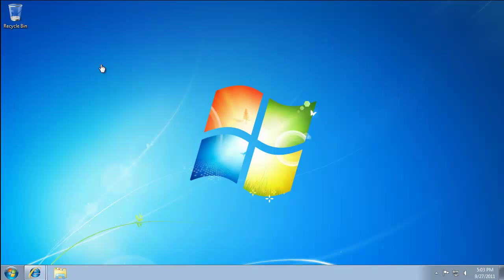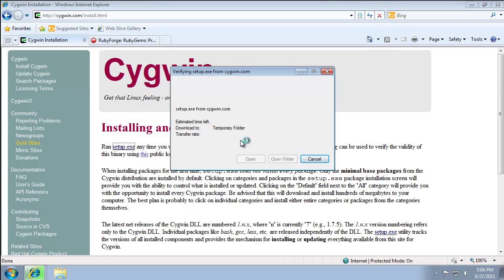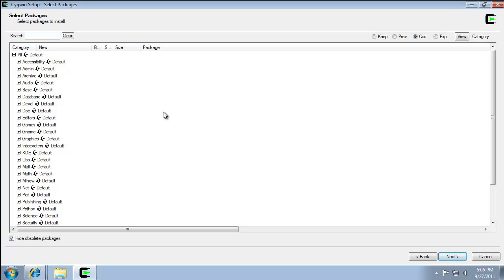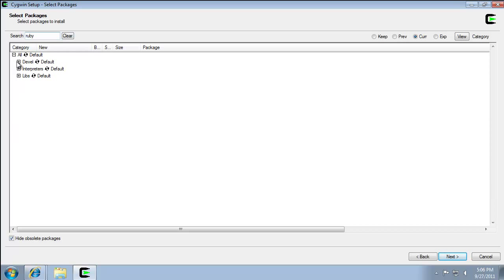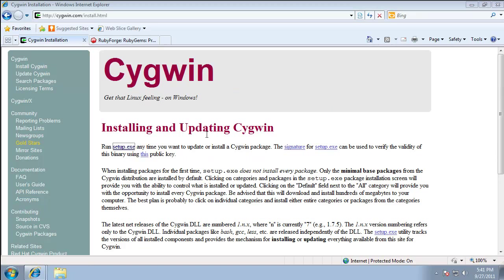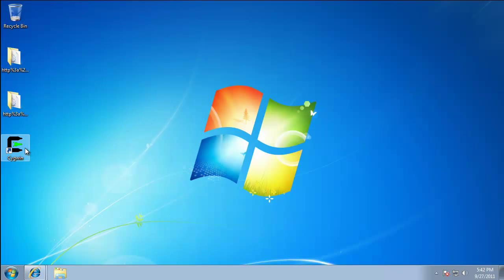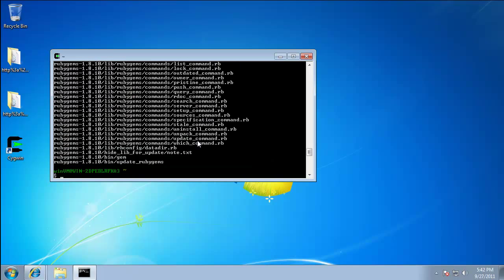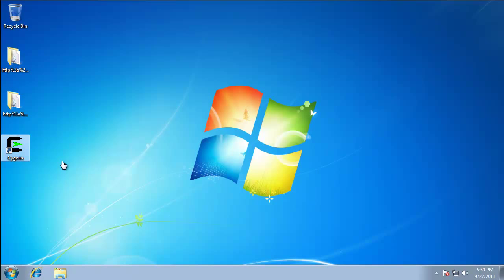Installing OpenShift Express Client Tools on Microsoft Windows 7